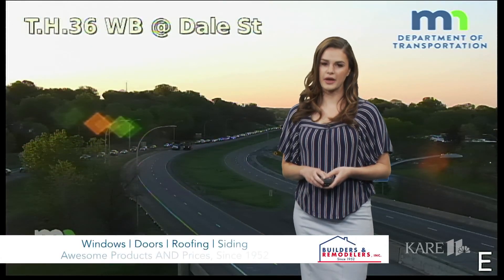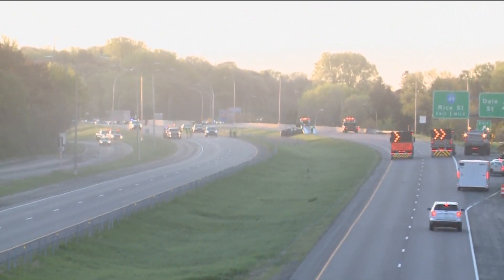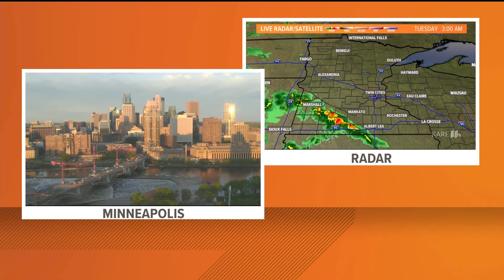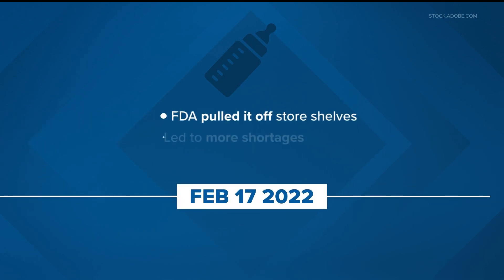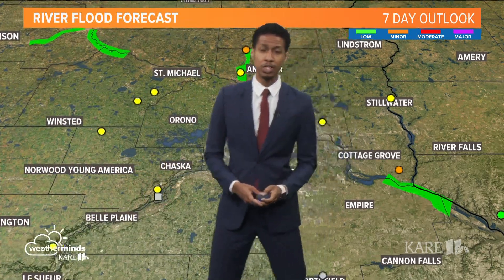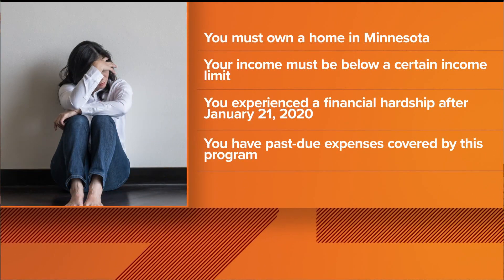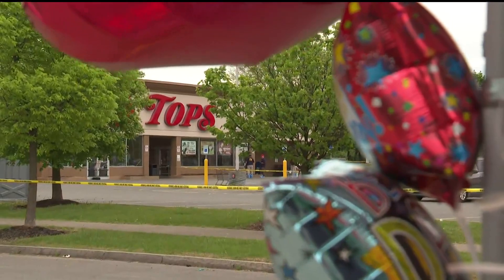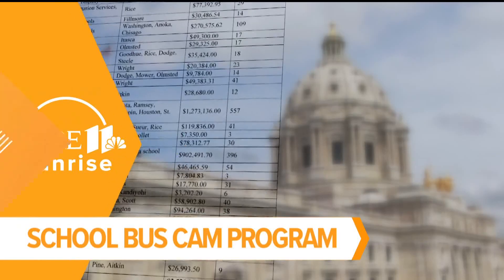Morning news headlines | Tuesday, May 17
Good morning Sunrisers, here are the news and weather headlines you need to get your day started.